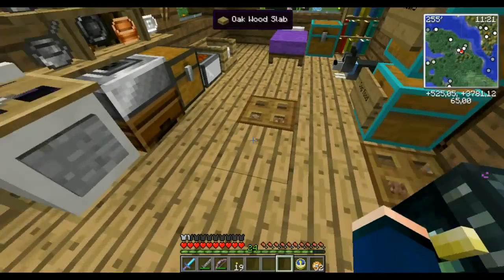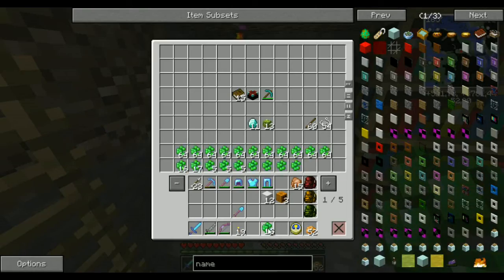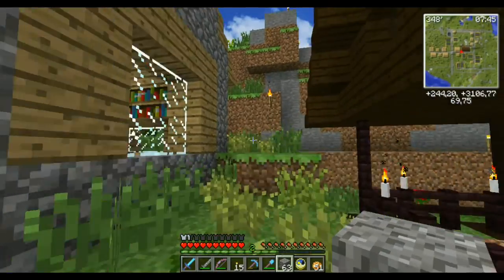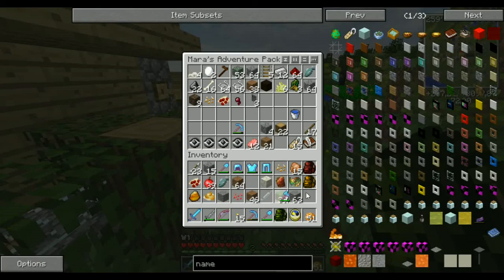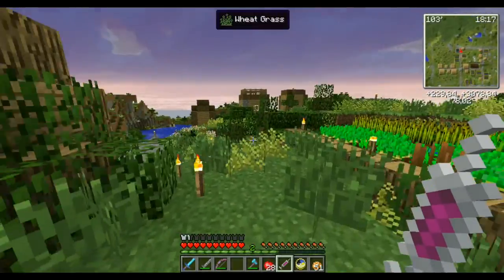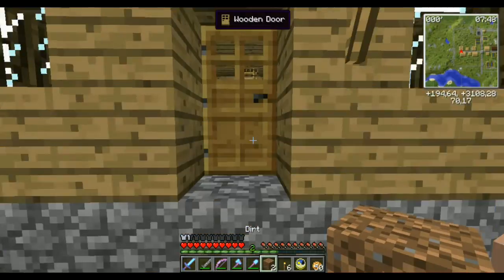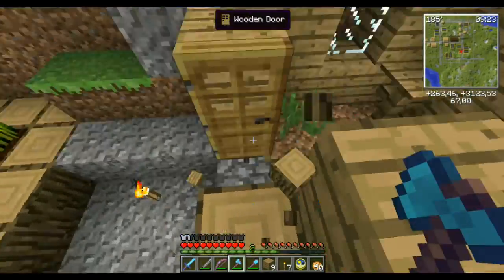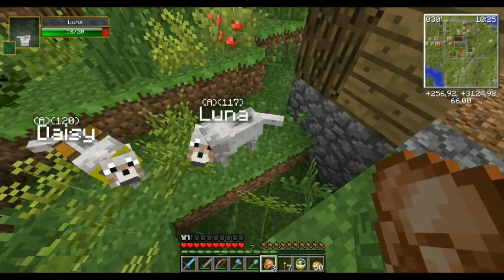Zoo Crafting ~ Season 2 | #11 | Safety Measures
Welcome to Zoo Crafting, a modded Minecraft series dedicated to animals, nature, zoo keeping, adventuring and exploration!

ZooCraft is a private, whitelisted modded server with a focus on animals, nature, exploring and adventuring.

Current version of Minecraft: 1.7.10

Some mods that we use:
- DrZharks MoCreatures
- Biomes o' Plenty
- Pam's HarvestCraft
- Rei Minimap
- Doggy Talents
- Ran's Penguins
- Backpack Mod
- Wild Caves
- Chococraft
- Chisel Mod
- Mega Plant Pack
- Garden Stuff Mod
- Biome Wand Mod
- Jurassicraft
- Minefactory Reloaded
- Carpenters Blocks
- Tinkers Construct
- Fossil & Archaeology Mod
- Minechem
- Rail Craft
- Tree Capitator
- Bibliocraft
- Build Craft
- Custom NPCs
- Agricraft
- Multi-Page Chests
- Mr. Crayfish's Furniture Mod
- Rockhounding
- Graveyard
- Aquaculture
- Artifiacts
- Backpack Mod
- Copious Dogs
- Craft Guide
- Description Tags
- Enchanting Plus
- Malisis Doors
- Mo' Chickens
- Oceancraft
- Paleocraft Cambrian
- Primitive Mobs